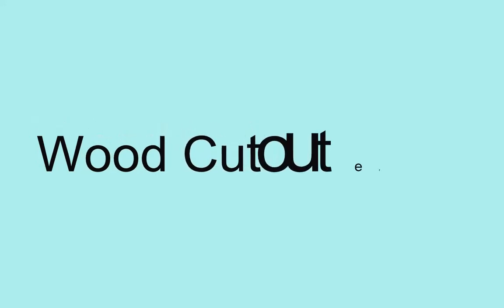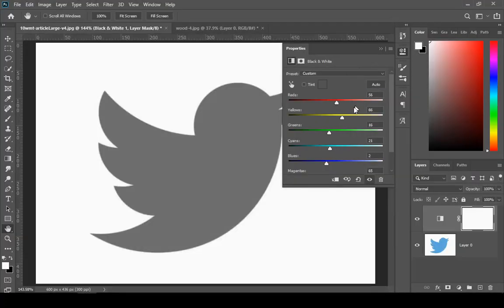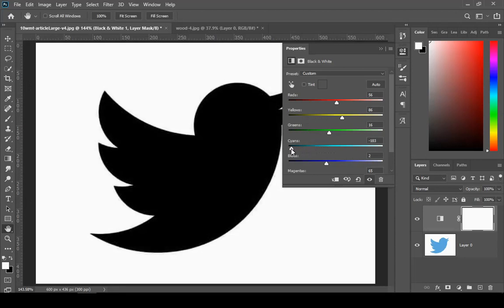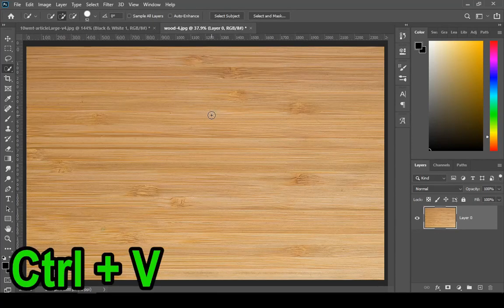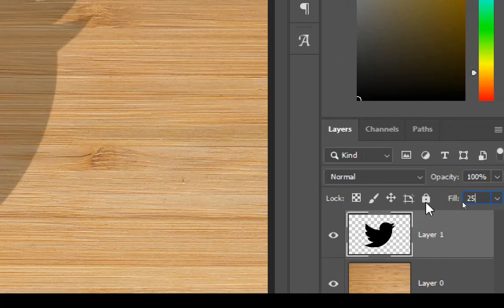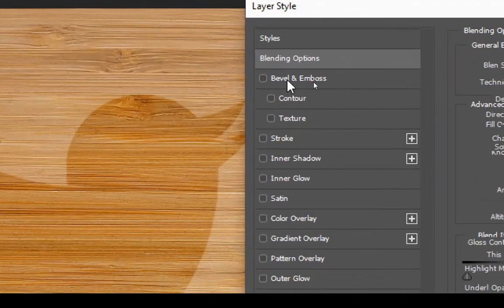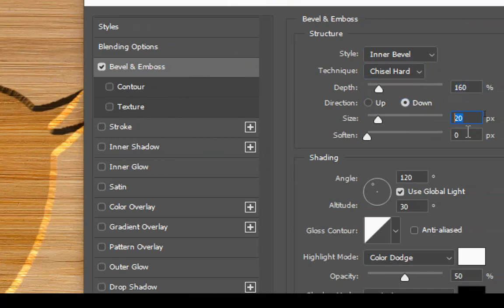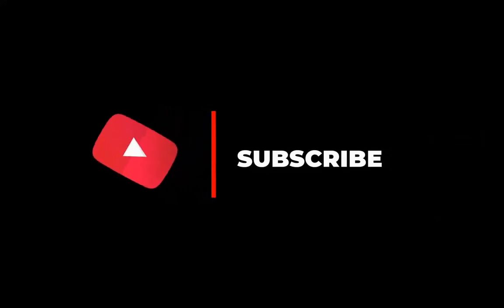Wood Cutout Effect In Photoshop in 2 minutes! | Areeb Productions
Wood Cutout Effect In Photoshop | Areeb Productions

In this video tutorial you learn how to create cutting/curved wood effect using bevel, emboss and inner shadow in Photoshop.